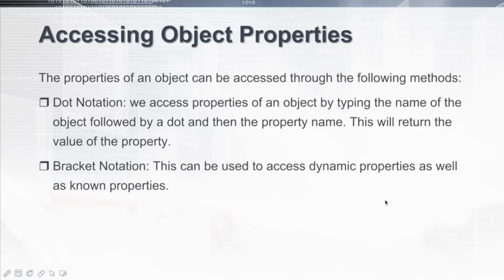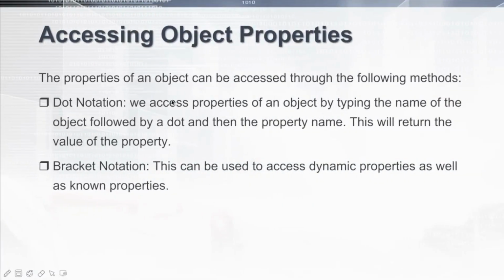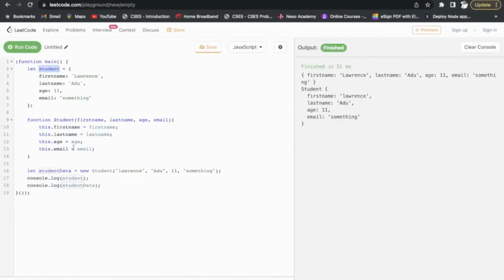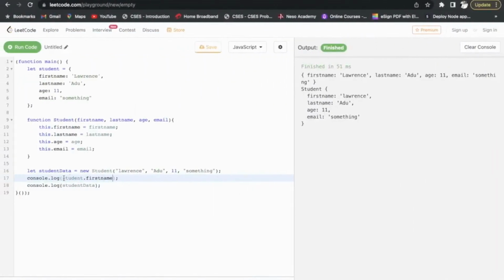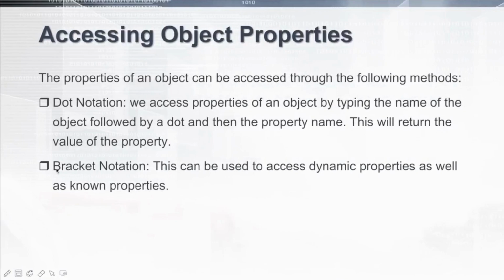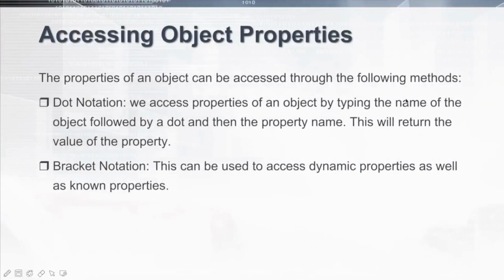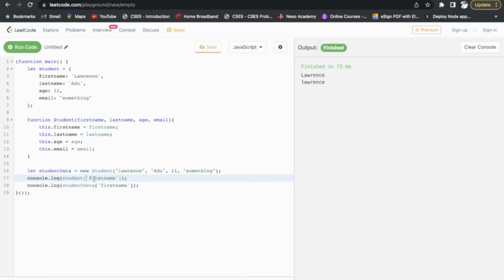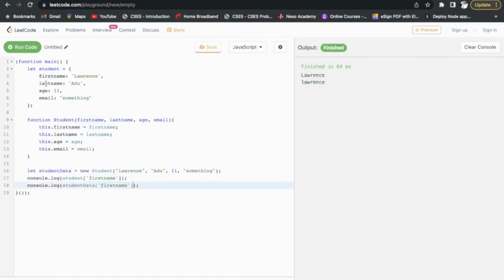40 - Modern Javascript - Accessing Object Properties